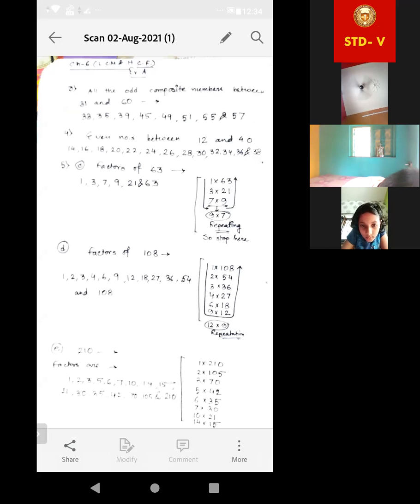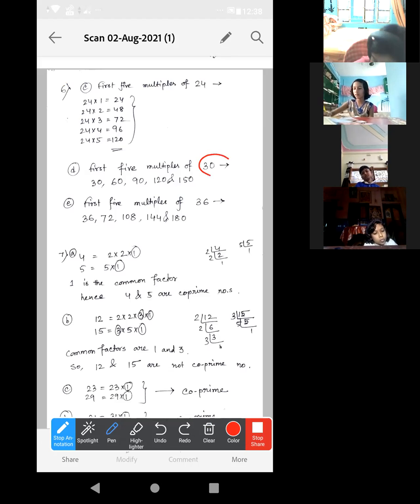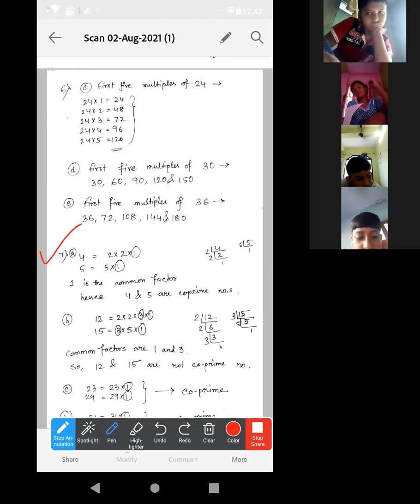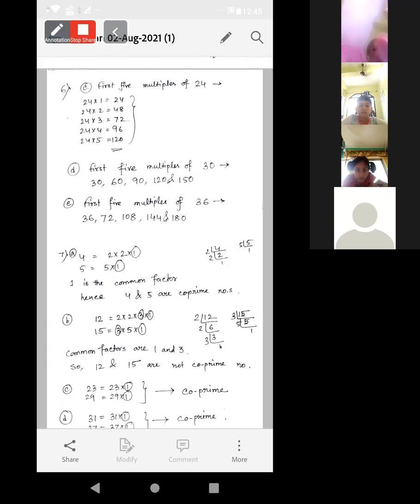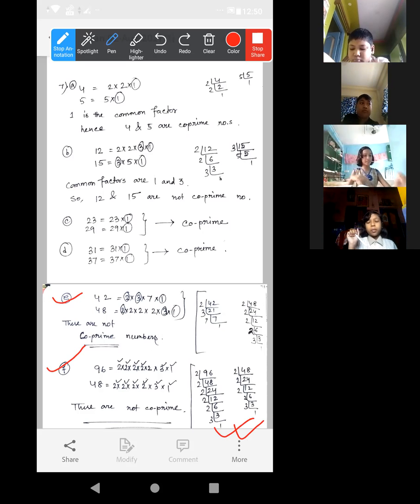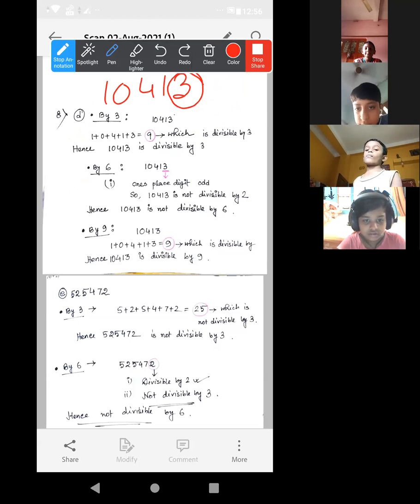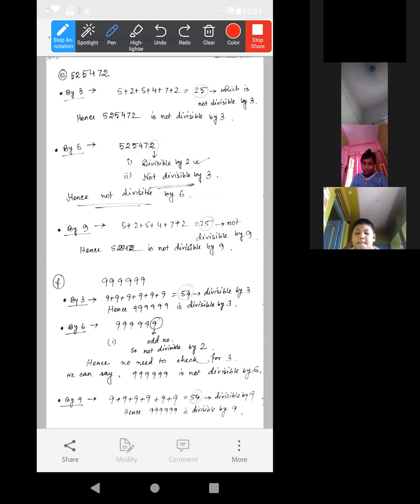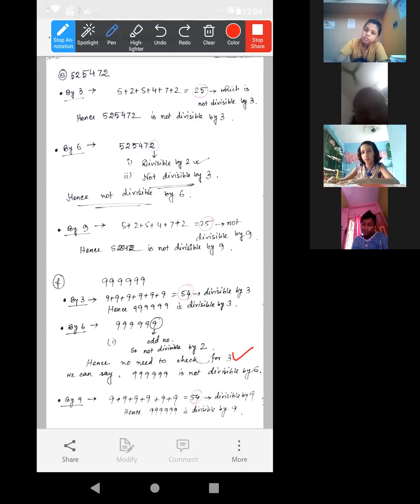02 08 2021 STD5 MATHS